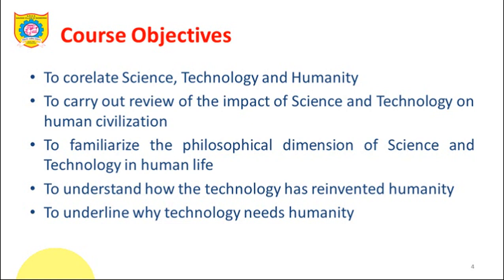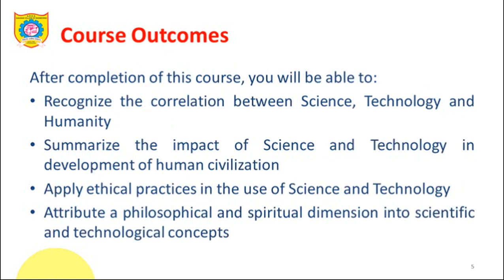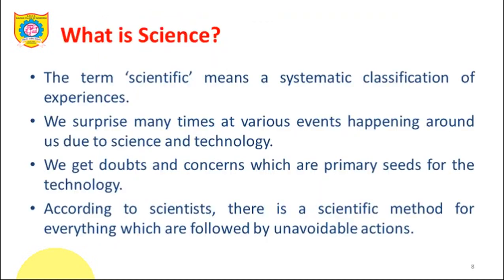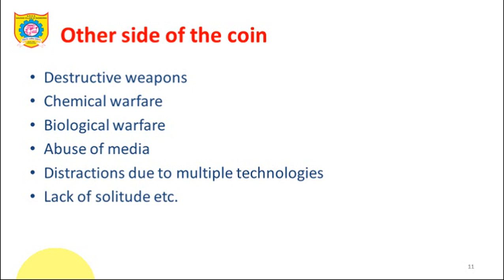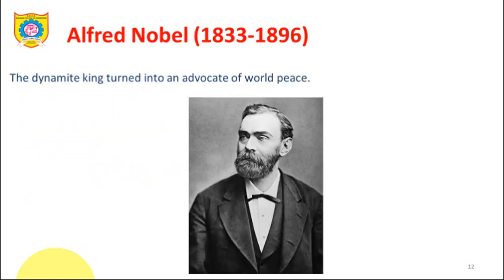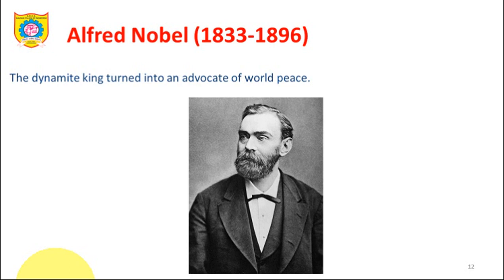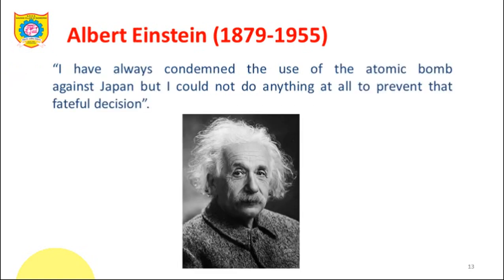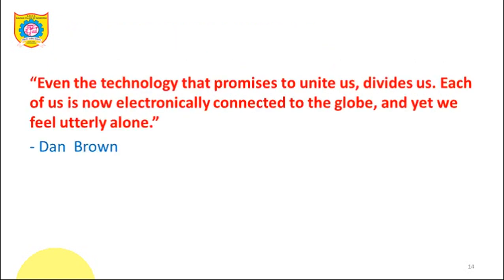Science, Technology and Humanity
This video gives discusses about how science and technology should be viewed in the perspective of humanity